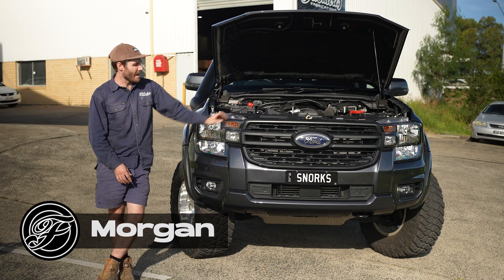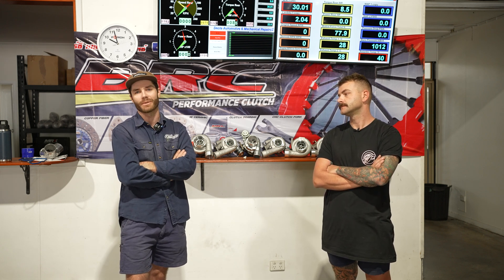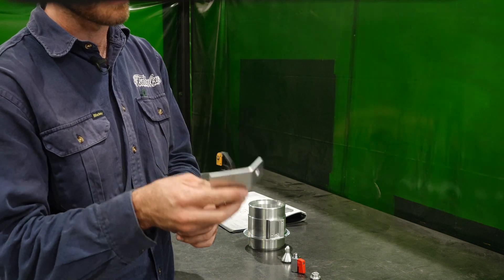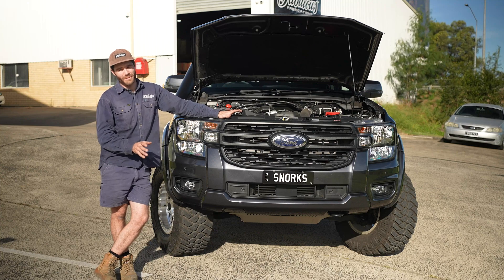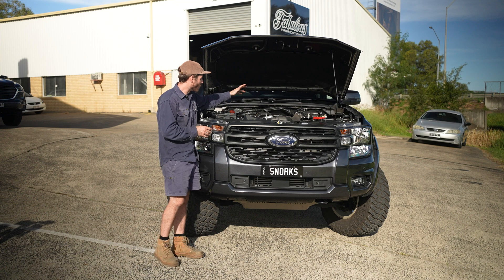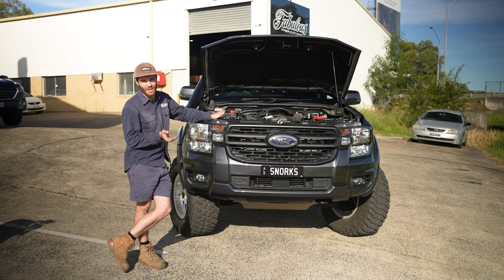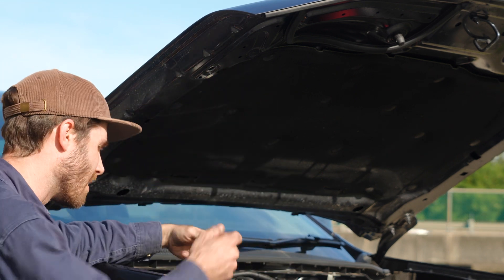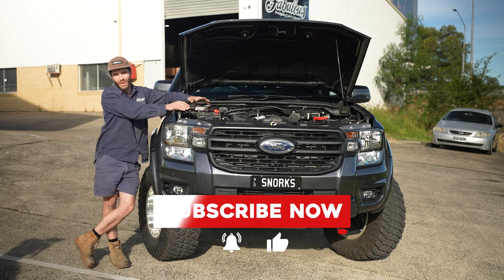RUNDOWN: Next Gen Ranger Airbox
Morgan takes you thru some of the R&D behind our Next Generation Ranger airbox kit, dyno results, and compatibility queries.

The Next Generation Ford Ranger posed some difficulties for us! The new design dictates that when switching to a snorkel inlet, a redesigned washer bottle assembly needs to be used.

Extensive R&D went into replicating the factory MAF housing to ensure we were able to replicate the exact dyno results as the factory unit (albeit with better airflow), without causing any fault codes.

When switching to an aftermarket airbox, and wishing to retain the factory space allocated for other aftermarket accessories like dual battery set ups, heavy considerations are needed to be made in the airbox design and mounting.

At time of publishing, we are the only kit on the market, to our knowledge that maintains this compatibility.